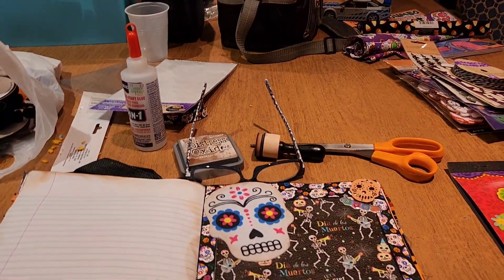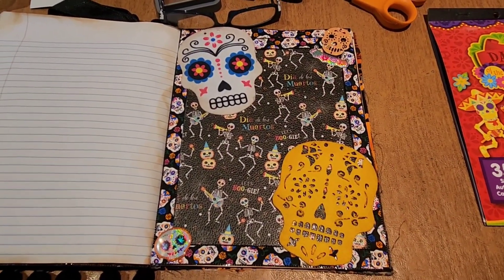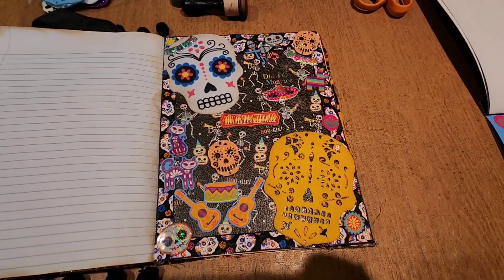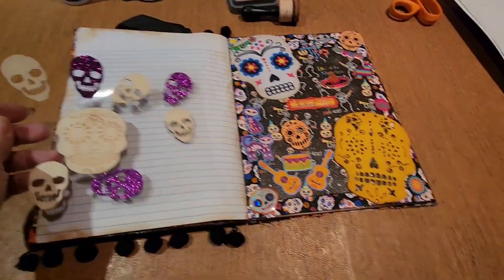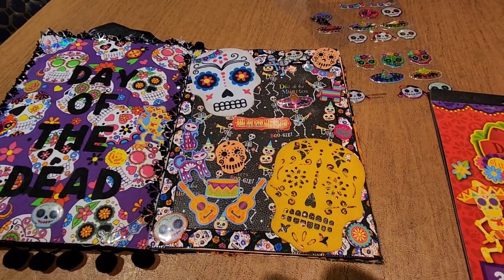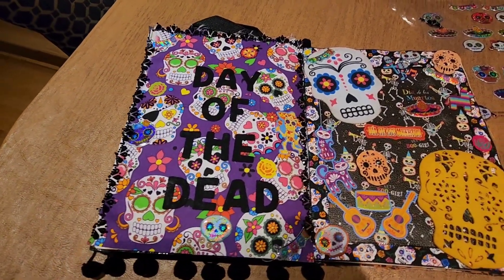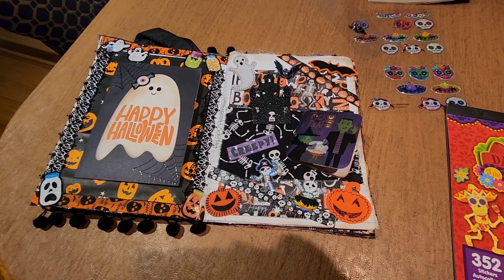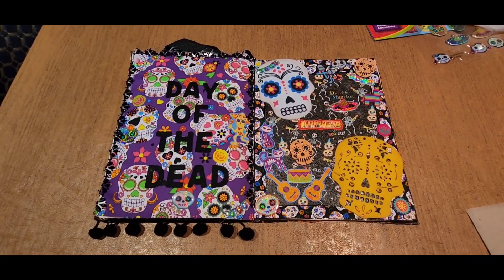Day of the Dead pages in my junk journal